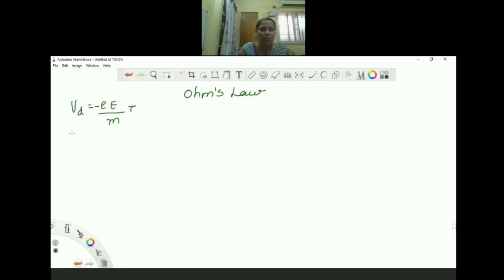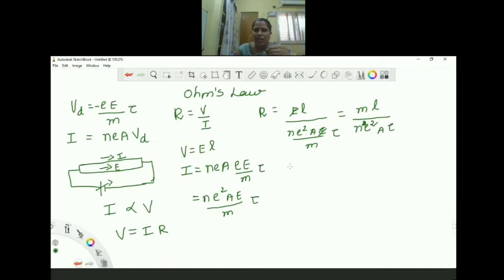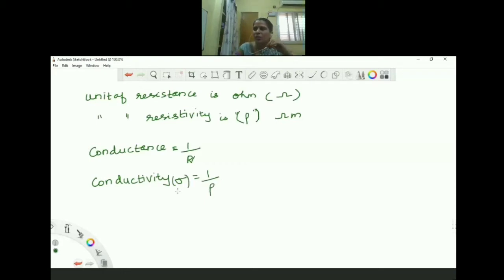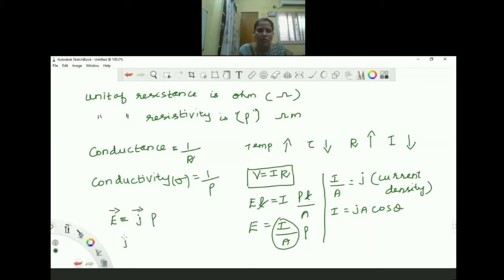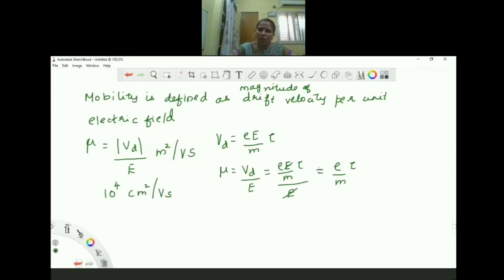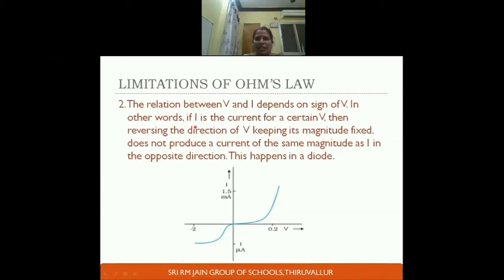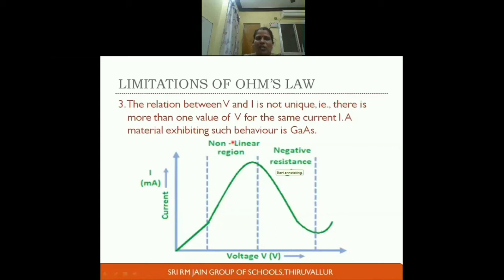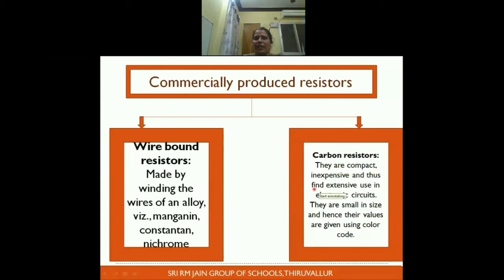CBSE - CLASS - XII - PHYSICS - OHM'S AND ITS LIMITATIONS.